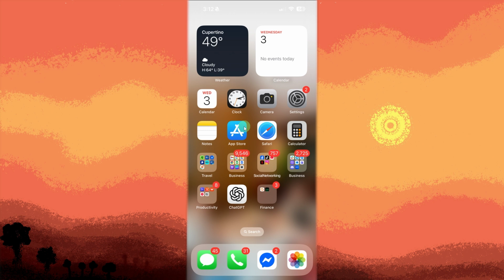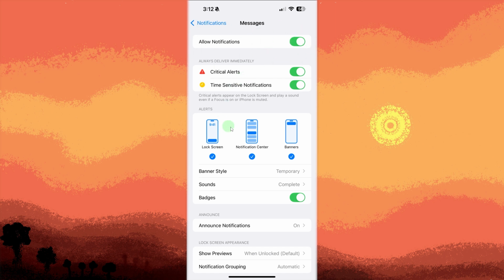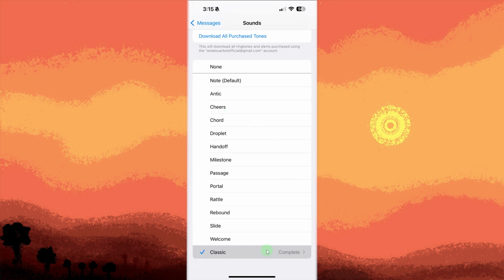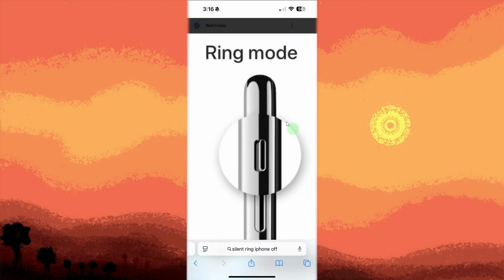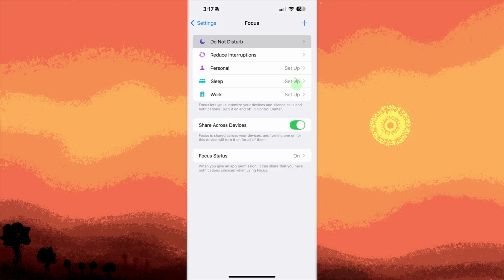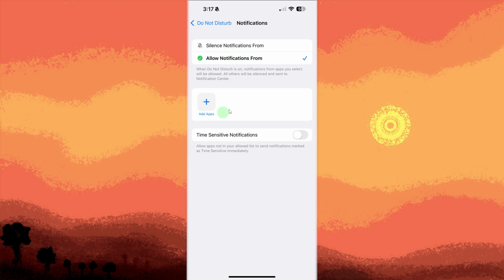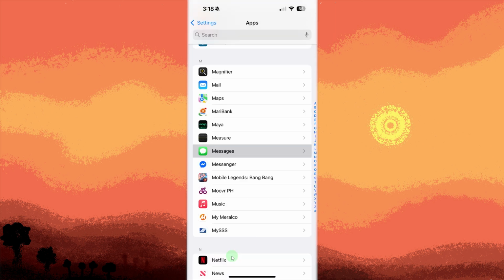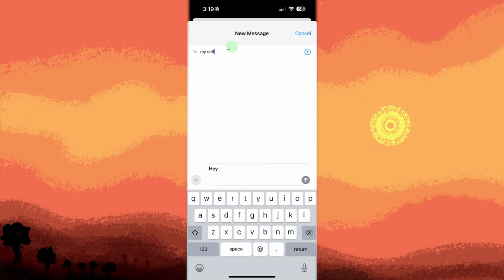How to Fix iPhone Not Sounding Text Alerts (Quick & Easy)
This guide will show how to fix iPhone not sounding text alerts. Make these simple changes to your notification settings and you can have your phone make an audible sound as a text alert.